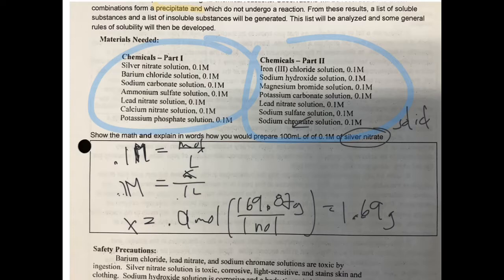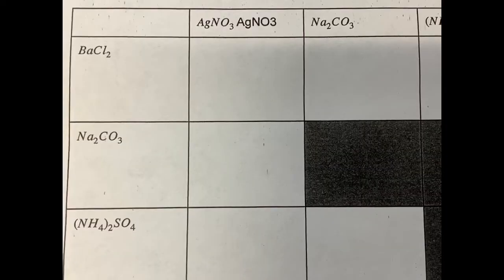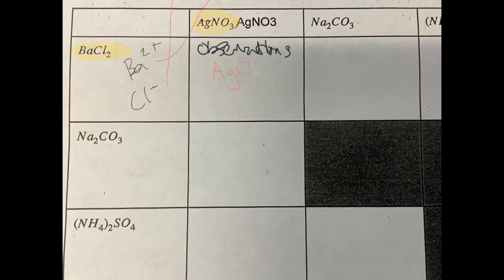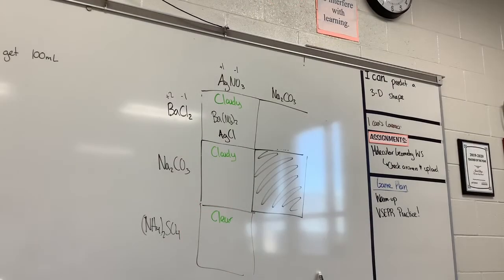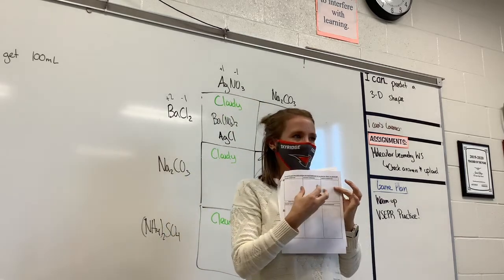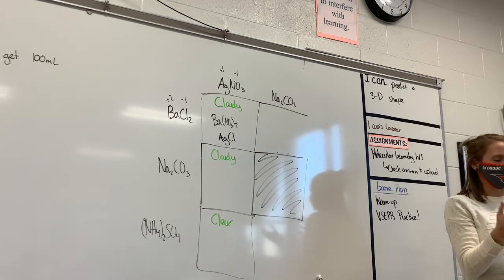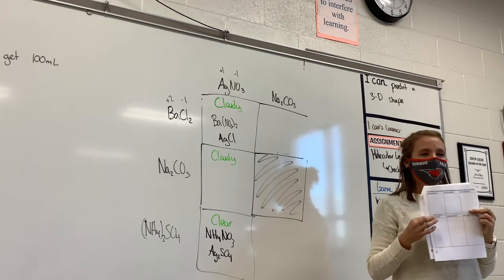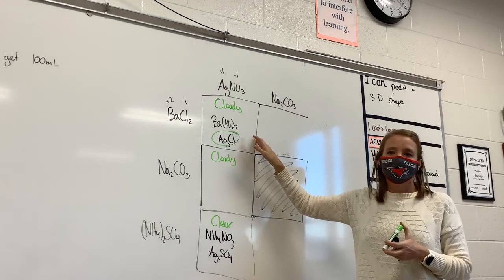SHS AP Chem Precipitation Lab